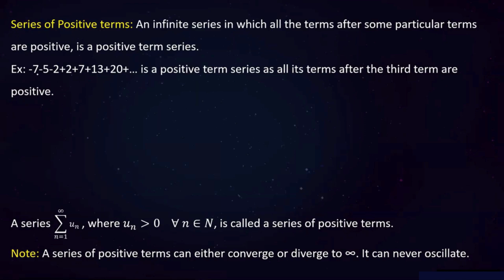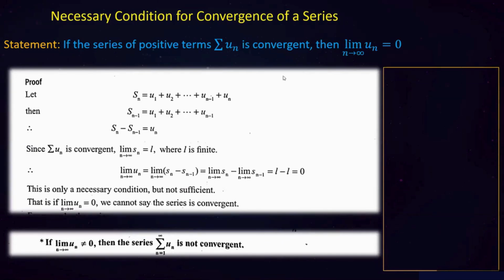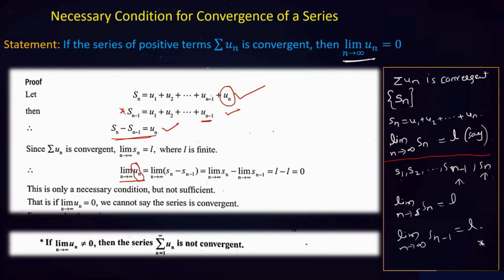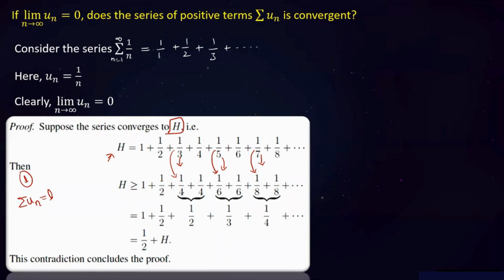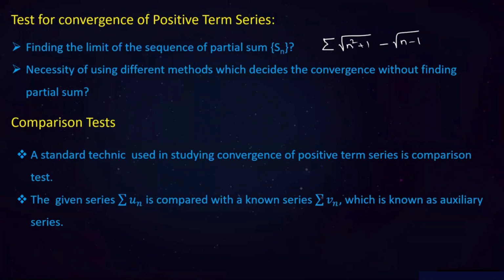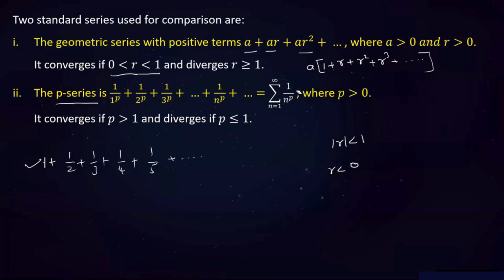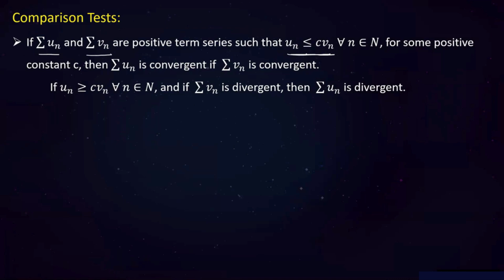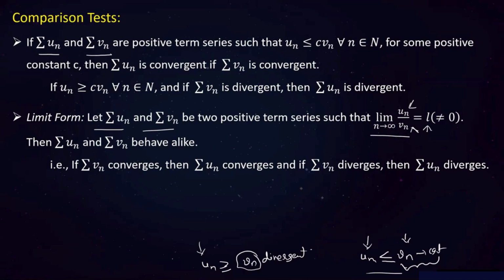Series of Positive Terms and its Convergence